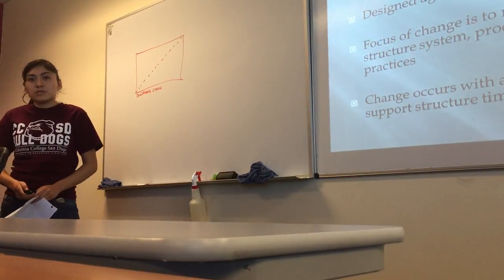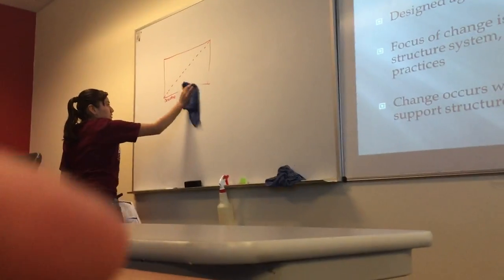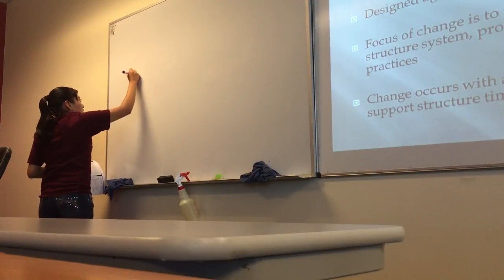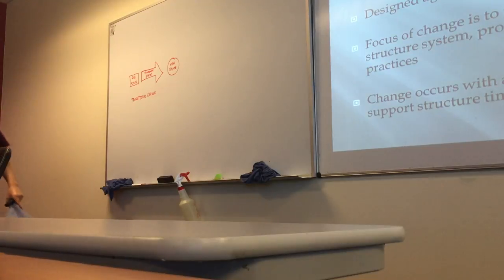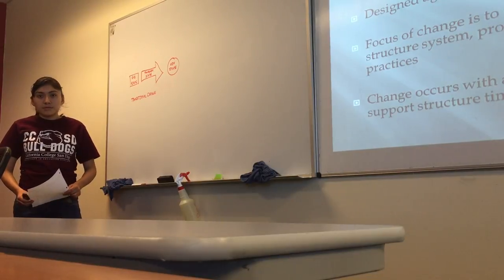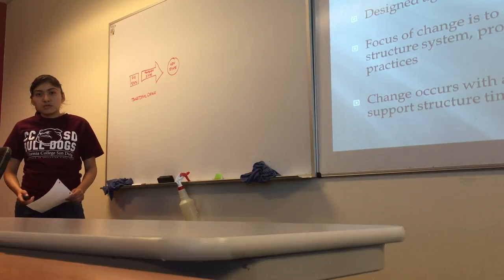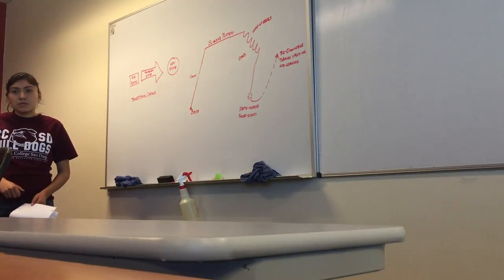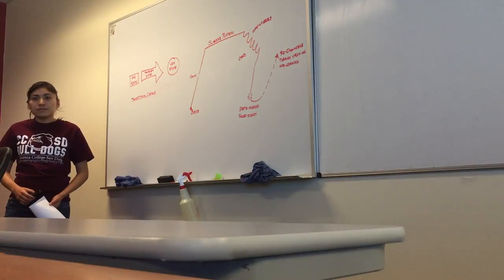MAN443 - Andrea Reyes Midterm Presentation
California College San Diego - Mr. Greer's Mod 9 Class.